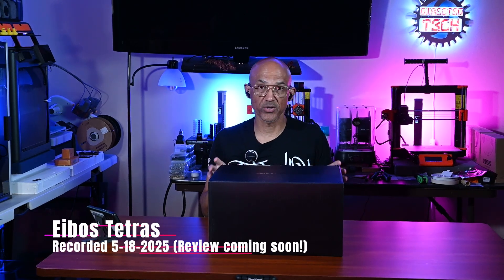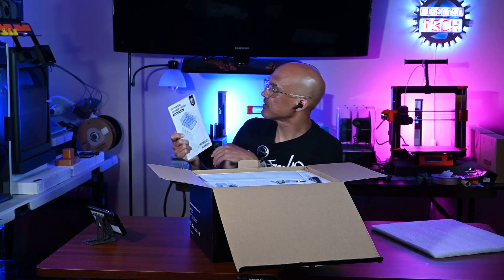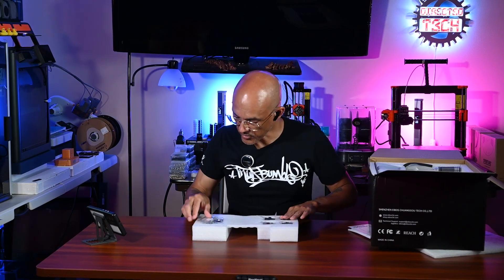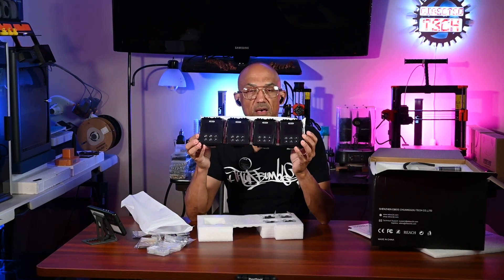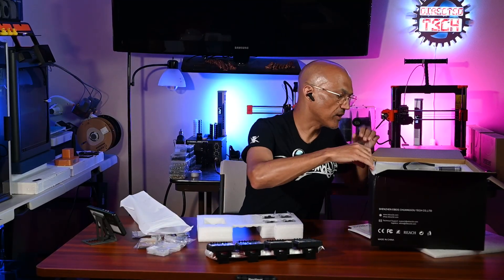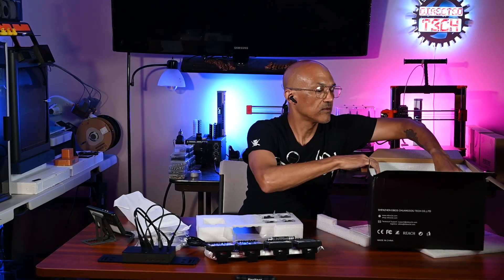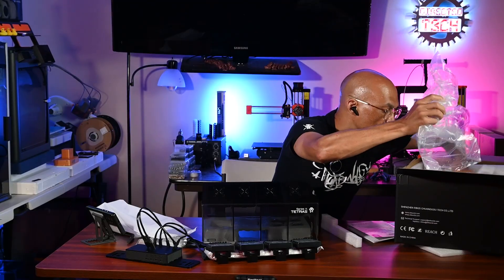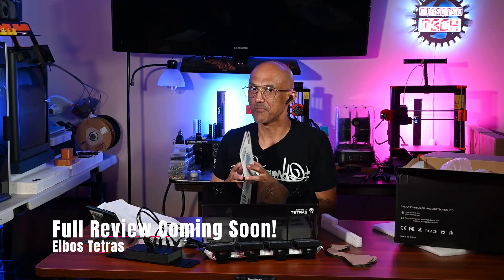Eibos Tetras Unboxing - Four Filament Drying Add-on for the original Bambu Lab AMS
EIBOS just dropped their Series X: TETRAS filament dryer—a four-chamber system designed for seamless AMS integration and serious moisture control. I've had the Tetras for just over a month now.  Let's take a trip back in time when I unboxed the Tetras and get my initial thoughts.  Full review coming in the next day or two!